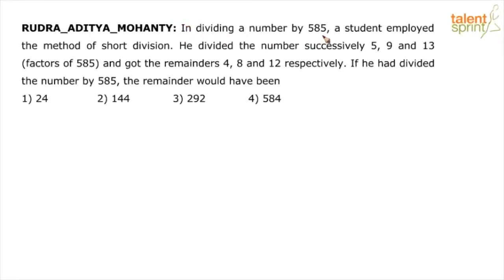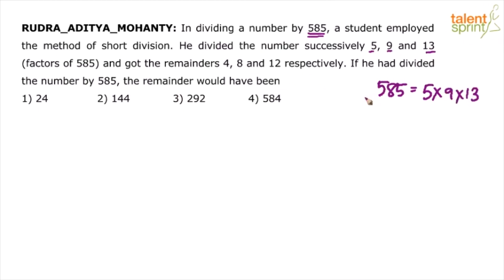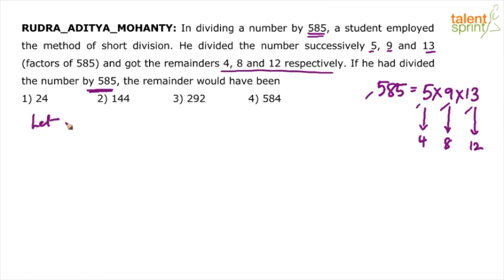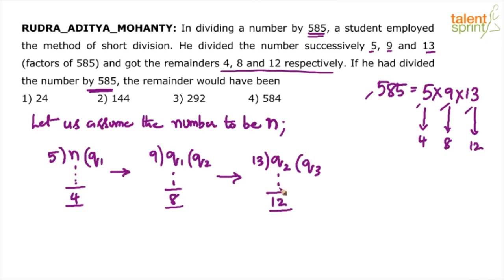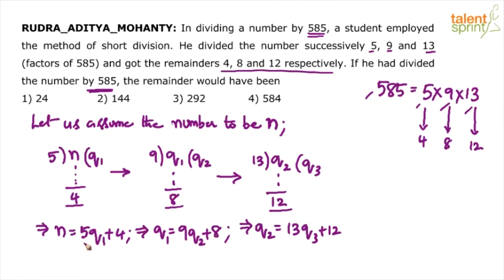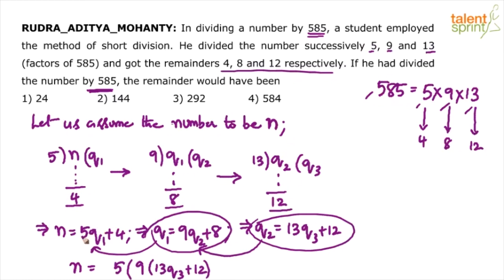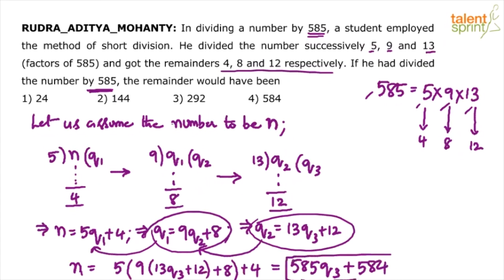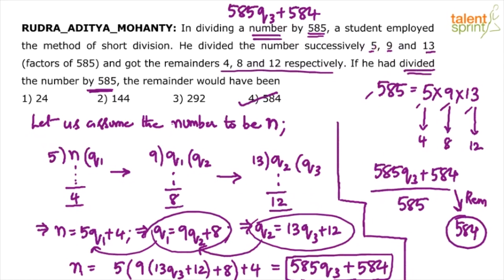Number System | Advanced Example - 18 | Quantitative Aptitude | TalentSprint Aptitude Prep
The video takes an example of number system that checks the quantitative aptitude of the candidate. Such questions are an important part of the competitive exams. Watch the video to know more about the latest exam patterns and what type of questions come in the competitive exam.

TalentSprint's Video and LIVE Program helps aspirants get ready for Bank, SSC and Govt Exams from the comfort of their home. Learn from expert LIVE classes and videos along with Practice on the latest pattern questions in real exam interface to Perfect your preparation for the hyper-competitive world.

Happy learning!